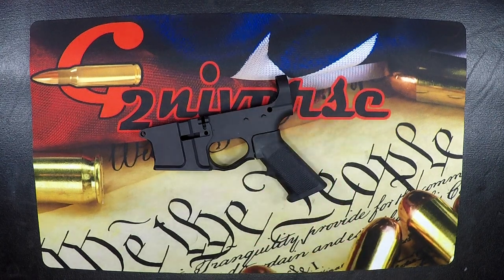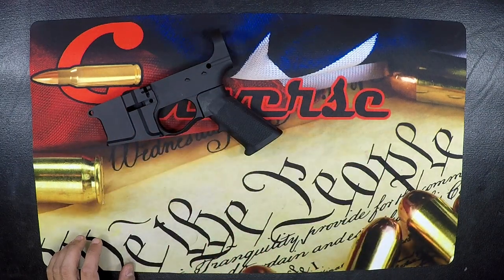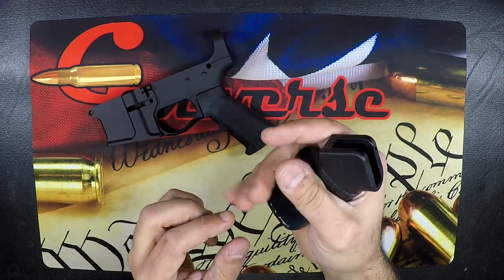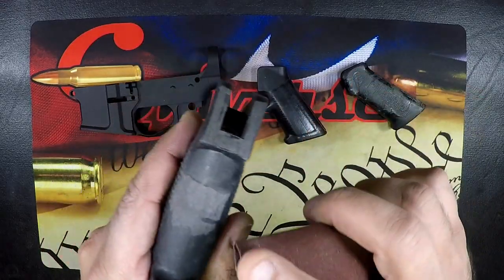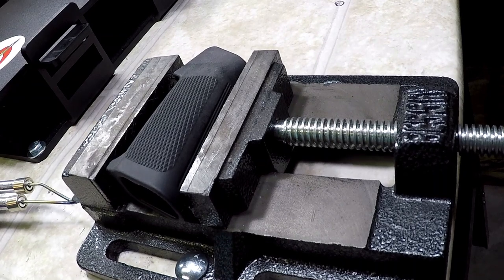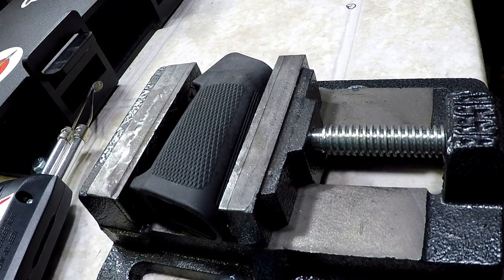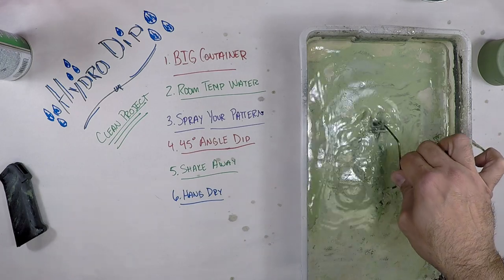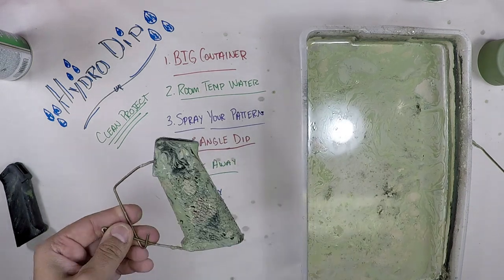A2 AR Grip Upgrades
Odds are, you have a bunch of experience with firearms and know how to effectively handle one. However, if you don’t, please be careful when handling firearms and always remember the rules of gun safety. Always follow local and federal laws, and be sure to keep safety at the top of your mind whenever handling firearms. G2niverse expressly disclaims any liability for the accuracy, use, or misinterpretation of the information provided here, and you expressly agree to indemnify and release G2niverse for any and all loss, expense, damage, or liability that arises from your use of or reliance on the information provided here. Be safe, have fun and God Bless America! All shooting is performed on state-approved firing ranges under the supervision of trained professionals. Imitation or the use of any acts depicted in these videos is solely AT YOUR OWN RISK. All work on firearms should be carried out by a licensed individual and all state and federal rules apply to such. We (including YouTube) will not be held liable for any injury to yourself or damage to your firearms resulting from attempting anything shown in any of our videos. We do not endorse any specific product and this video is not an attempt to sell you a good or service. We are not a gun store and DO NOT sell or deal in firearms. Such a practice is heavily regulated and subject to applicable laws. We DO NOT sell parts, magazines, or firearms. We are not instructing our viewers on how to modify firearms, accessories or otherwise to change their basic legal function. These videos are free to watch and if anyone attempts to charge for this video notify us immediately. By viewing or flagging this video you are acknowledging the above.